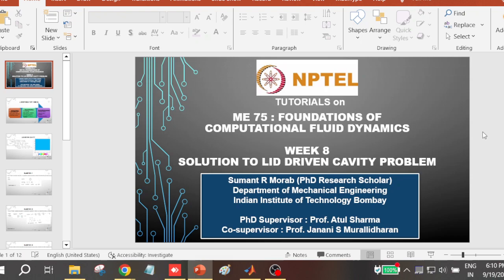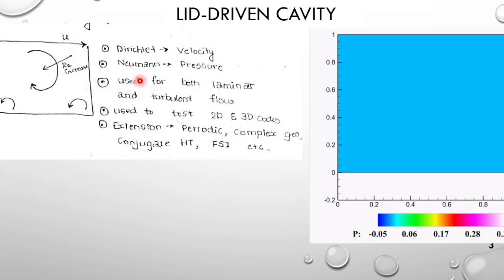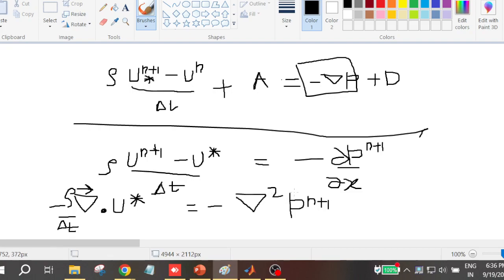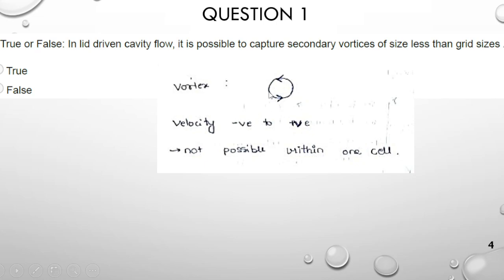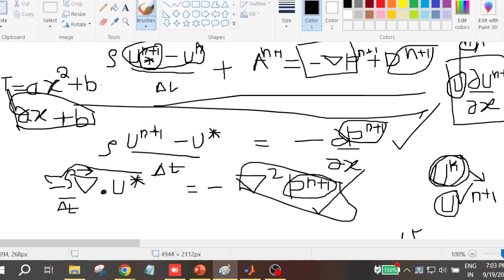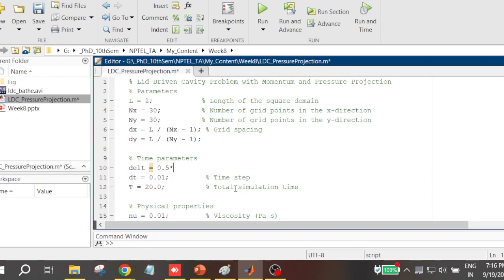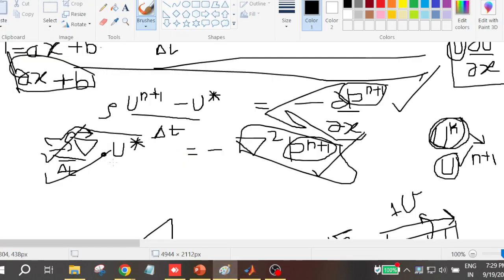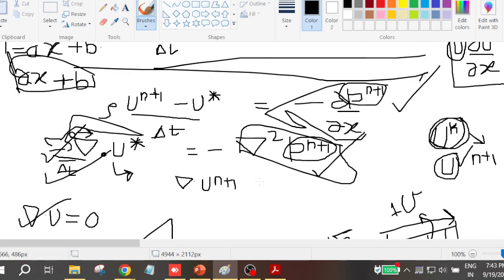Week 8: Lid Driven Cavity Coding using Projection Method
Contents:
1. revision of week 1 to 7
2. Explanation of lid-driven cavity flow
3. sample MATLAB code for lid-driven cavity
4. Tutorials for week 8